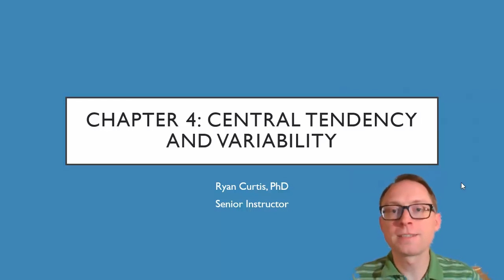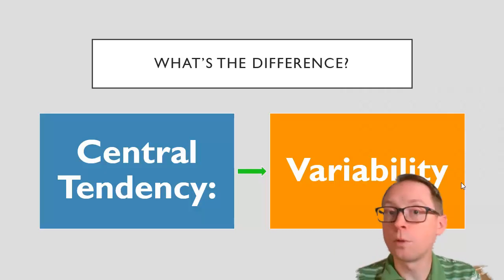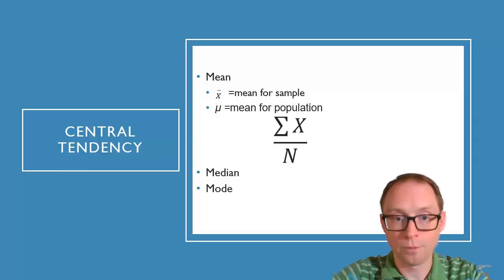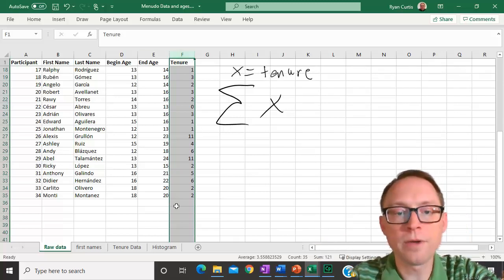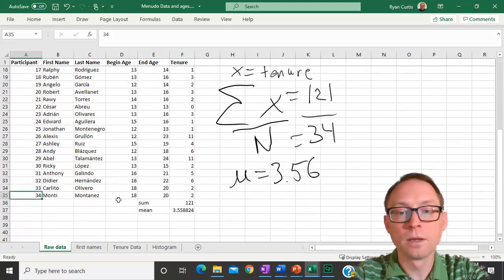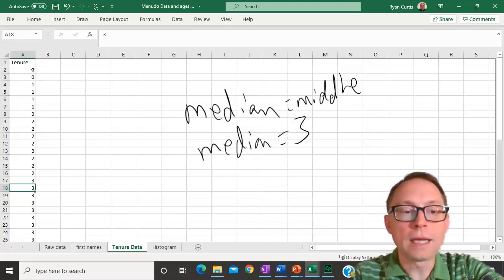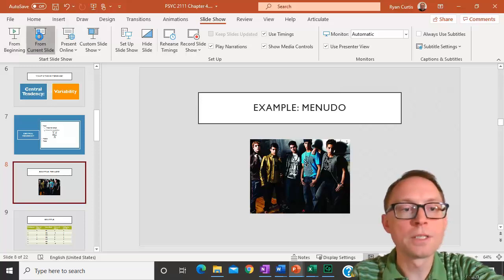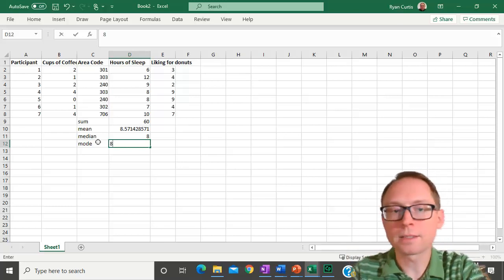PSYC 2111 Chapter 4 Part 1